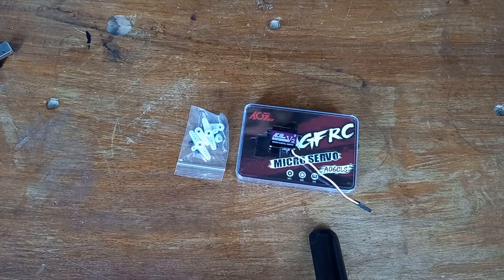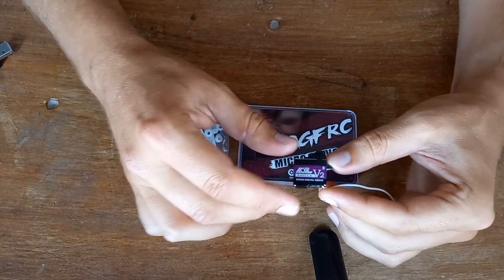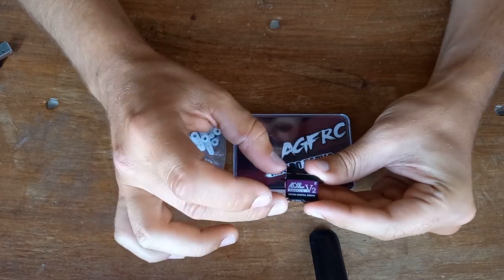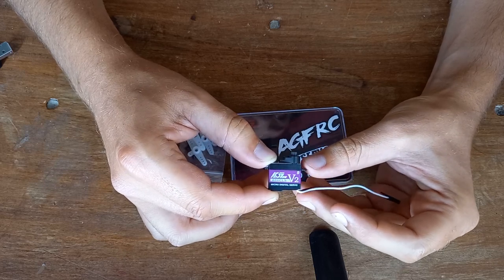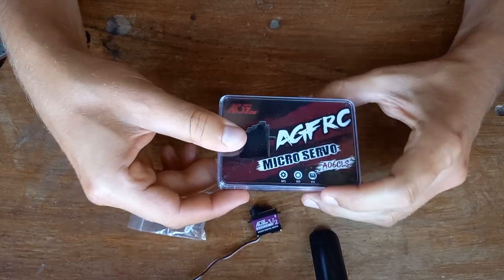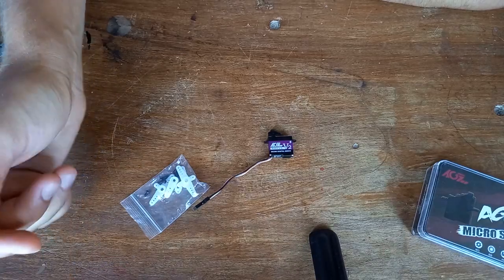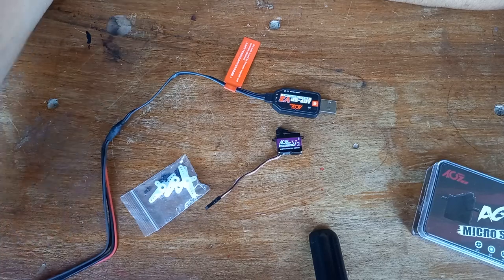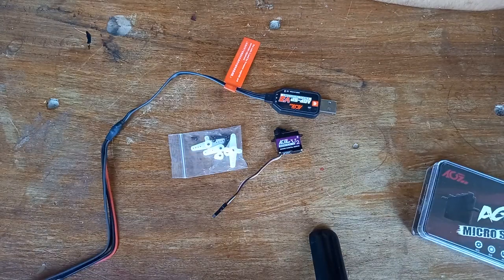AGFRC A06CLS V2 Overview